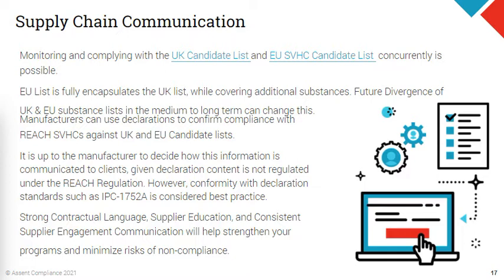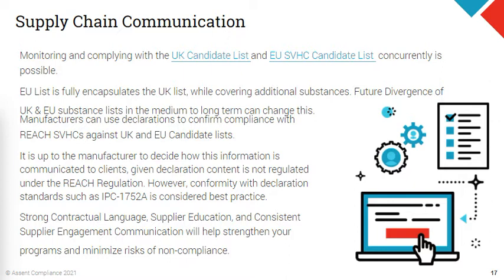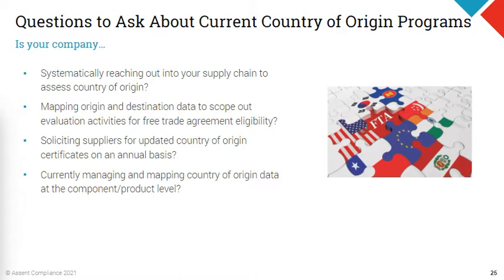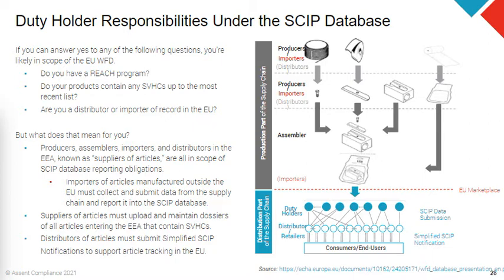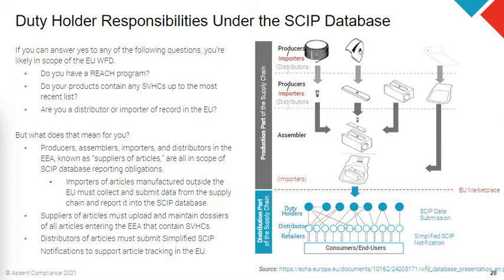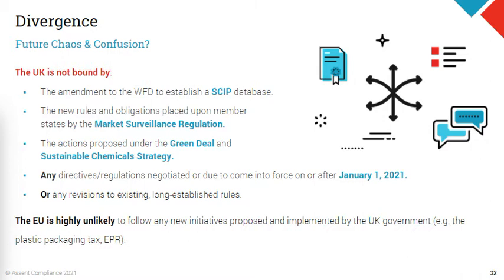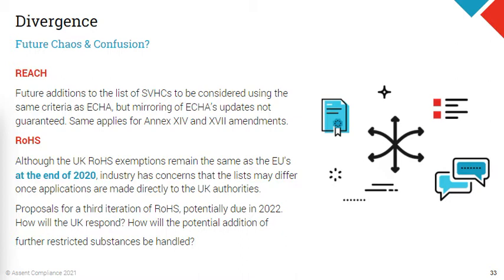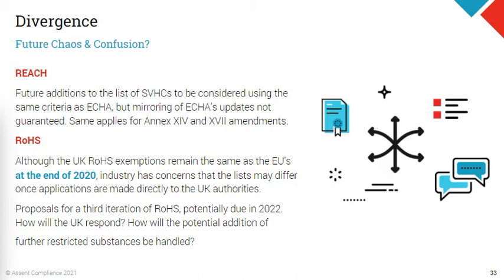Compliances in EU and UK after Brexit 26 5 2021